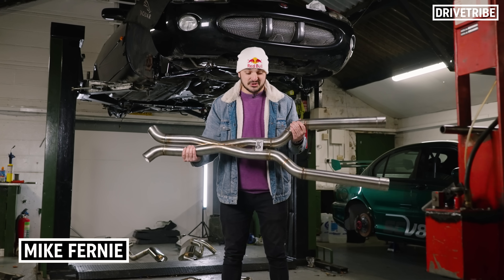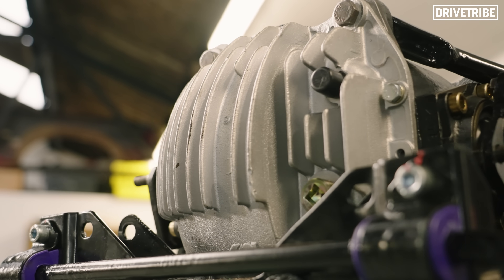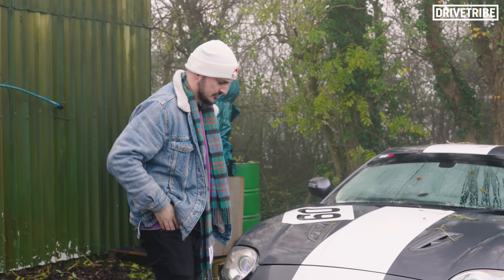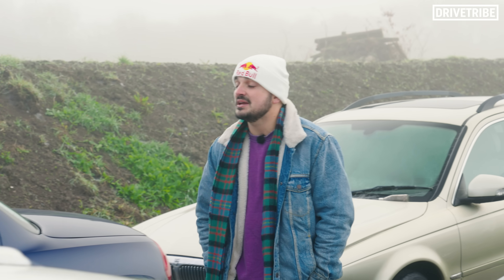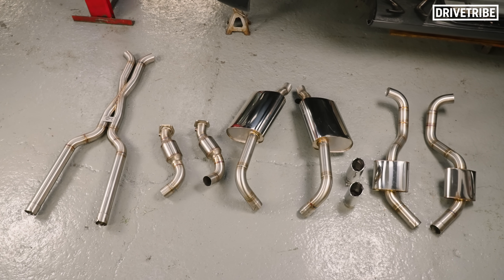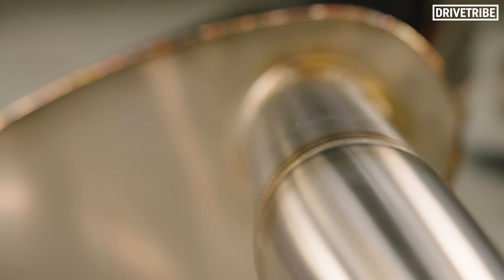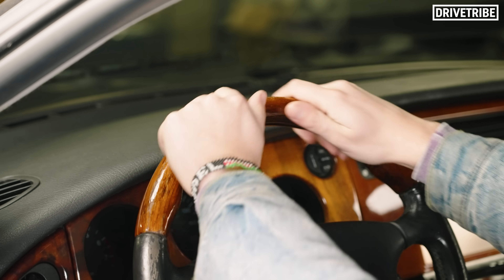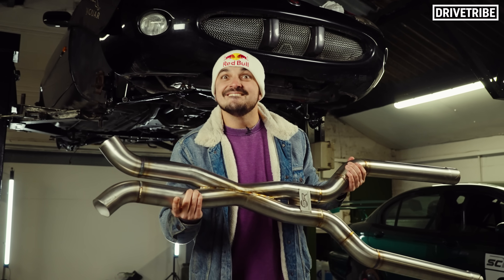Fixing our cheap supercharged V8 Jaguar! | Project Jaaaag Ep.7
Project Jaaaag continues with another pivotal part being made and installed into the XKR – a stunning exhaust system that will see the 4.0-litre V8 breathe at its best. Along with a fresh rear subframe, this Jag is starting to really come together...